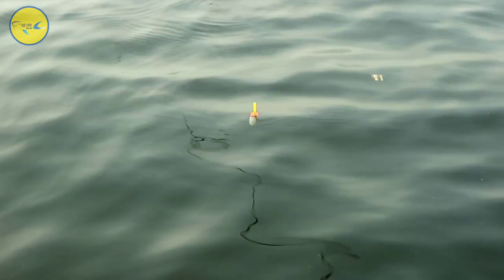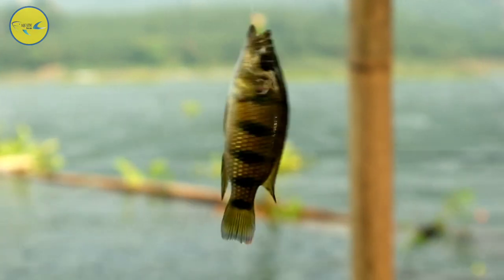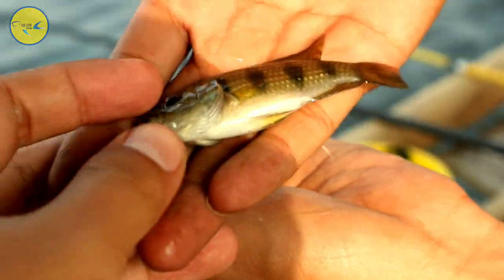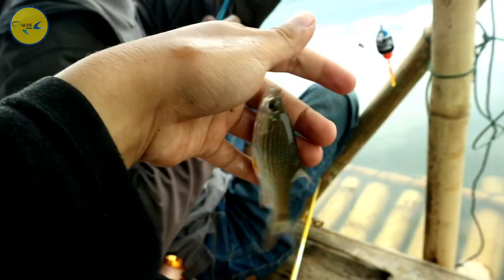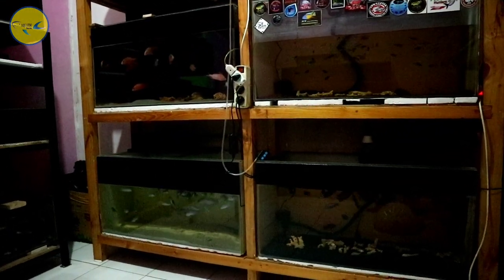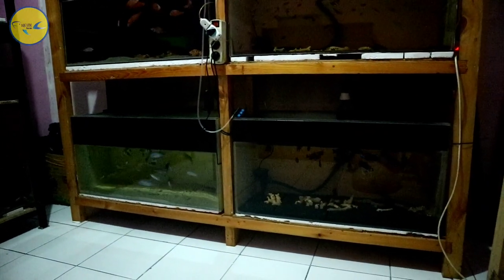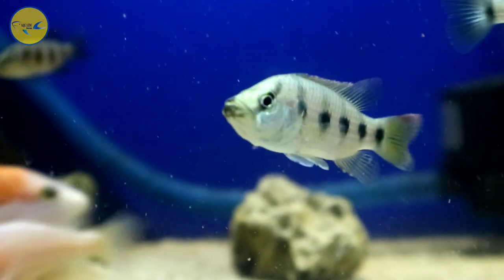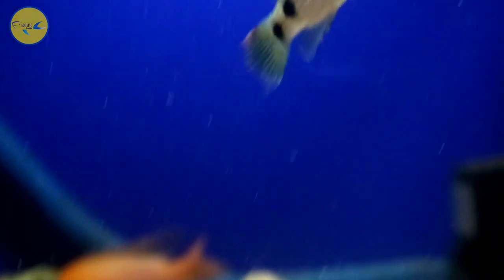Berburu Hama ikan cichlid waduk jatiluhur untuk di pelihara di aquarium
video kali ini saya buat saat mancing di waduk jatiluhur dan secara tidak sengaja ternyata disini banyak ikan2 cichlidnya contohnya :
-Red devil
-Zebra tilapia (kalo lagi neruntung)
-spotted tilapia
-mayan cichlid
-jaguar cichlid
-green teror

sebebarnya jaer dan nila juga termasuk keluarga cichlid sih 😁 , tapi mereka enak buat di konsumsi dan tidak merusak susunan ekosistem di waduk tersebut.

Bagi manteman yang mau order ikan cichlid di Aquatic farm silahkan kunjungi toko kami di tokopedia selamat berbelanja 😁